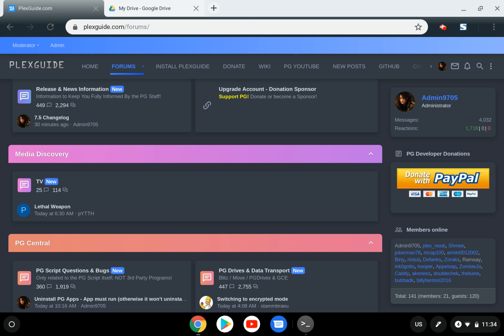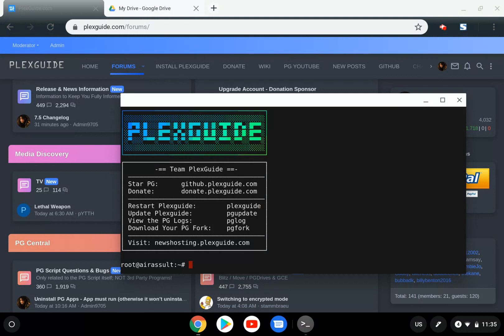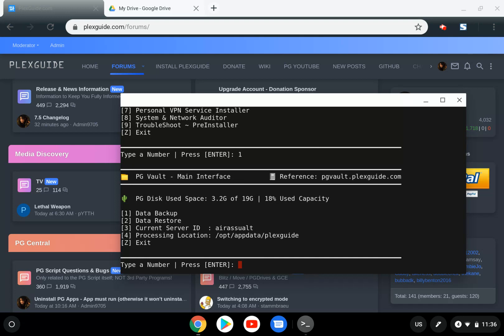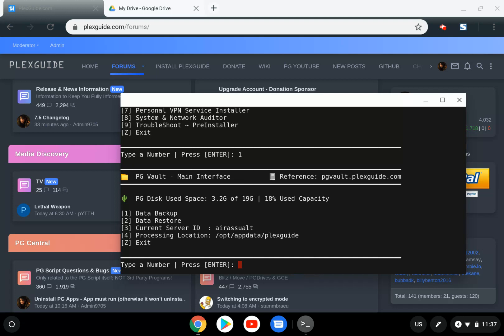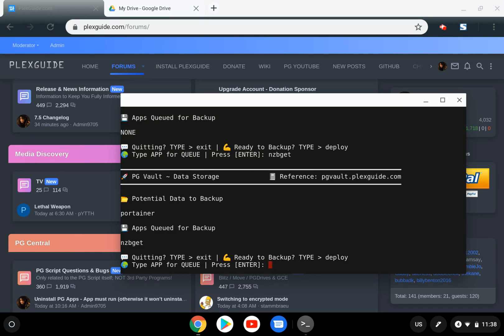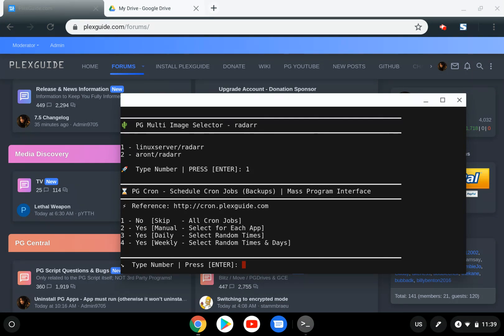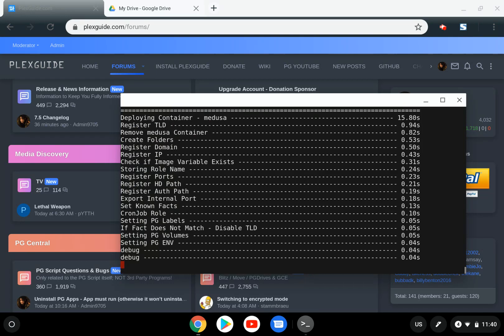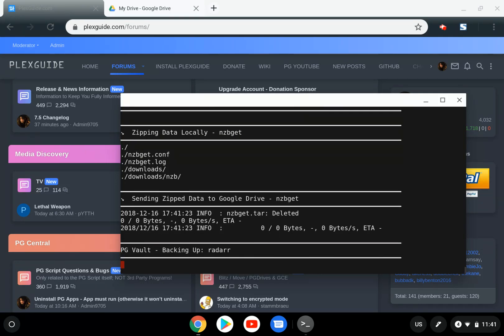PlexGuide - PG Vault (Backup)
Video:  PlexGuide - PG Vault Data Backup